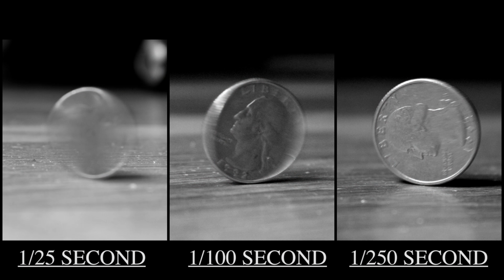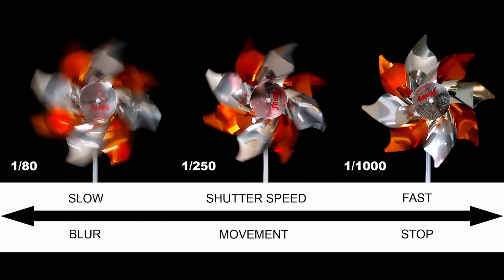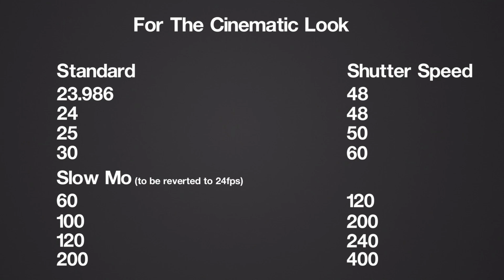The Story of SHUTTER SPEED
BRAND NEW! 9 ways to actually make money with your videos, FREE cheat sheet.
Perfect for vloggers, youtubers, freelancers, and independent filmmakers!

Receive free filmmaking pdf's, unreleased content, tips and video essentials from my newsletter